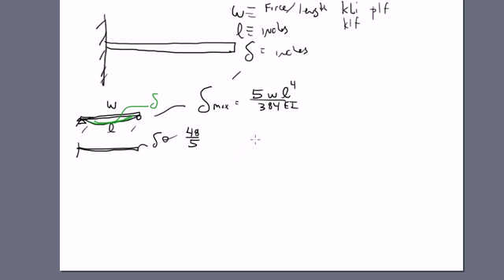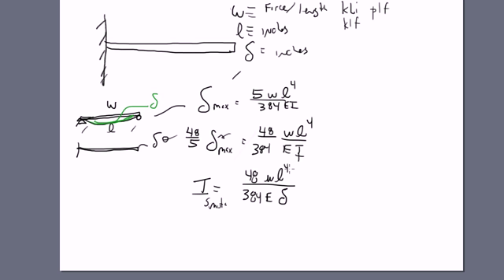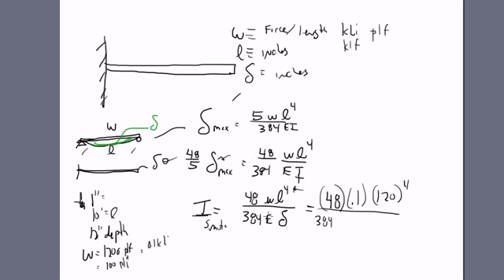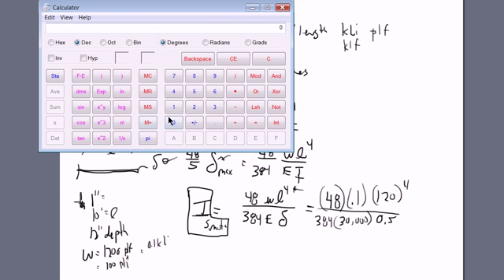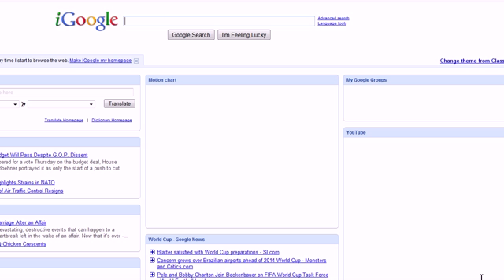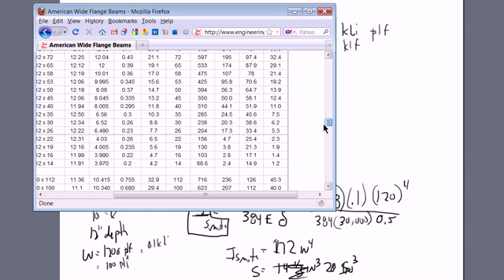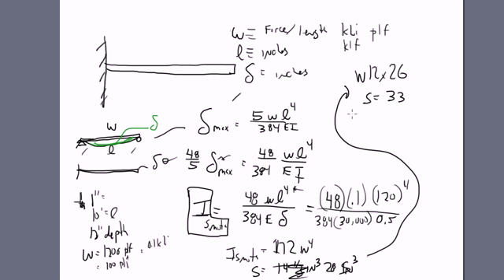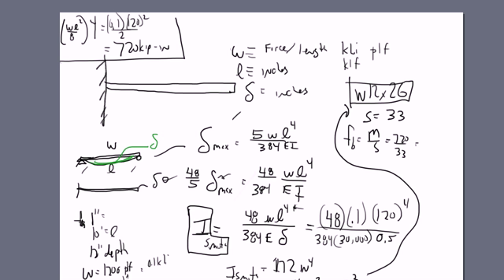Designing a Cantilever based on a target deflection.